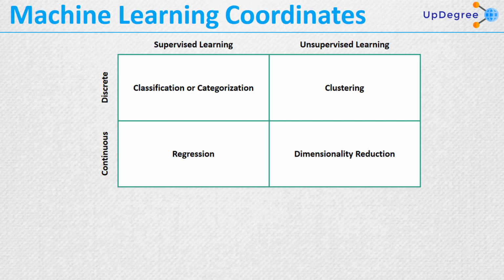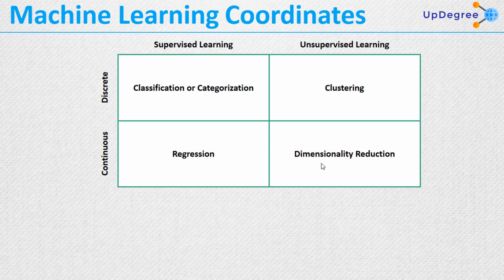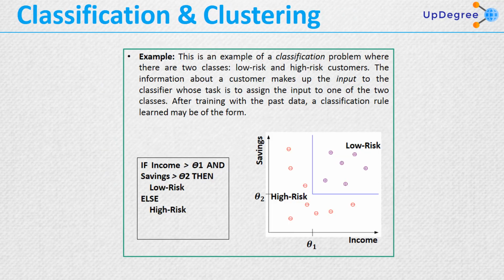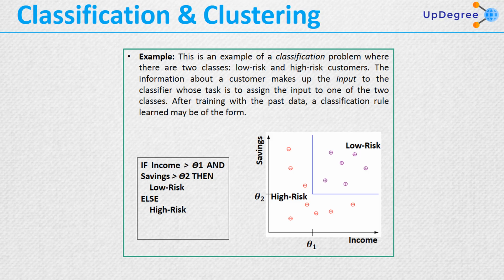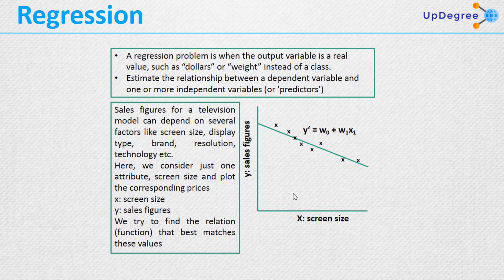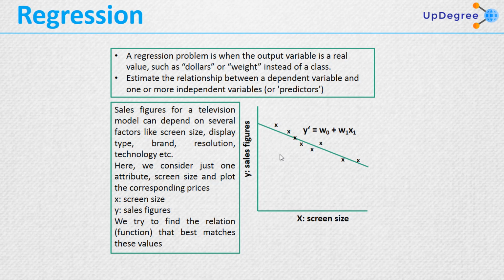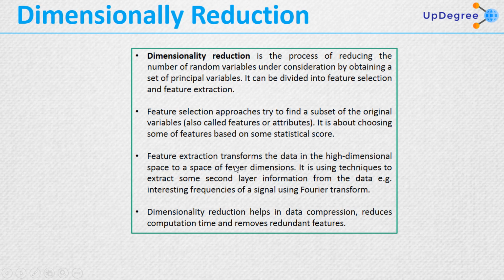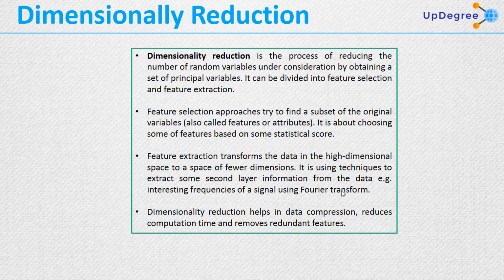Categorization of Machine Learning Coordinates || Machine Learning Models with Python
In 1959, Arthur Samuel first used the term "machine learning." He established the field of machine learning as "the study that provides computers the power to learn without being explicitly taught," and he was a pioneer in artificial intelligence and computer gaming.

Machine learning, to put it simply, is an application of artificial intelligence (AI) that allows the software to learn from its mistakes and become better at a task without being explicitly programmed. How would you, for instance, create a computer that can recognize fruits according to their numerous characteristics, such as color, shape, size, or any other characteristic?

Supervised Machine learning:
Supervised learning, as the name indicates, has the presence of a supervisor as a teacher. Basically supervised learning is when we teach or train the machine using data that is well labeled. This means some data is already tagged with the correct answer. After that, the machine is provided with a new set of examples(data) so that the supervised learning algorithm analyses the training data(set of training examples) and produces a correct outcome from labeled data.

Unsupervised Machine  learning:
Unsupervised learning is the training of a machine using information that is neither classified nor labeled and allowing the algorithm to act on that information without guidance. Here the task of the machine is to group unsorted information according to similarities, patterns, and differences without any prior training in data. Unlike supervised learning, no teacher is provided which means no training will be given to the machine. Therefore the machine is restricted to finding the hidden structure in unlabeled data by itself. For instance, suppose it is given an image having both dogs and cats which it has never seen.

Reinforcement Machine Learning:
It is neither based on supervised learning nor unsupervised learning. Moreover, here the algorithms learn to react to an environment on their own. It is rapidly growing and moreover producing a variety of learning algorithms. These algorithms are useful in the field of Robotics, Gaming, etc. For a learning agent, there is always a start state and an end state. However, to reach the end state, there might be a different path. In Reinforcement Learning Problem an agent tries to manipulate the environment. The agent travels from one state to another. The agent gets the reward(appreciation) for success but will not receive any reward or appreciation for failure. In this way, the agent learns from the environment.

⭐ Our Popular Playlist You Can Watch ⭐

Updegree Supervised vs Unsupervised vs Reinforcement Learning is designed for those who want to learn machine learning with python from scratch. This Supervised vs Unsupervised vs Reinforcement Learning course is also suitable for data scientists and developers who want to apply machine learning techniques but are not yet familiar with the field of machine learning with python projects.